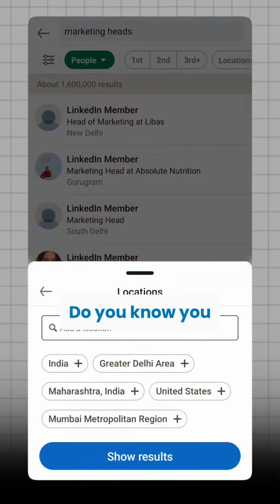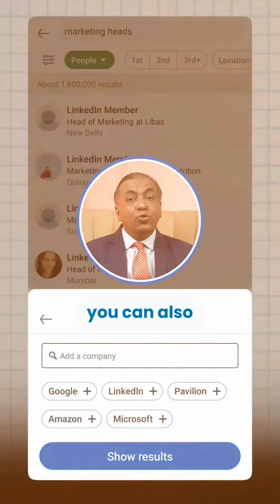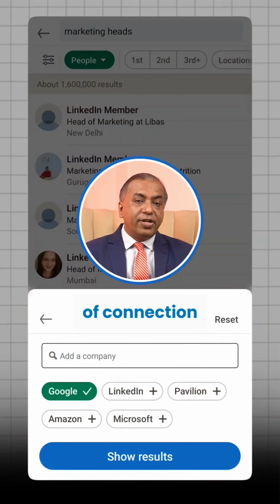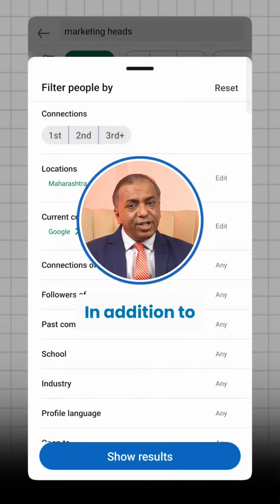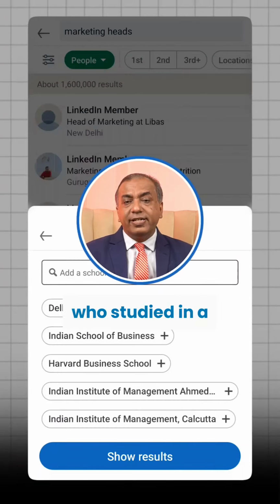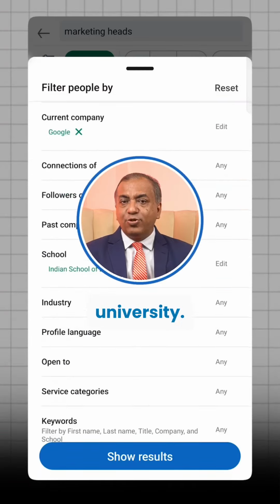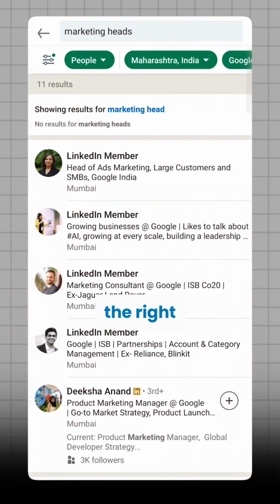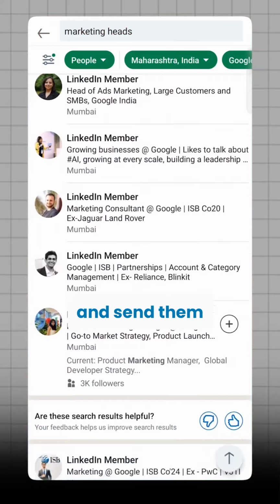How to use LinkedIn search filter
The LinkedIn search filter is a powerful tool for finding the right people and opportunities.

Whether you’re looking for potential clients, job candidates, or industry experts, mastering the search filter is essential.